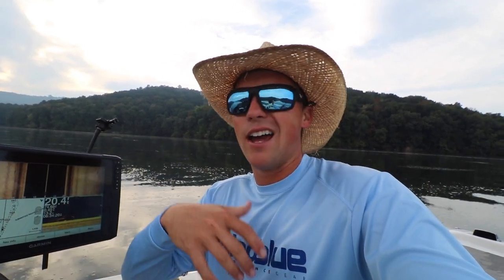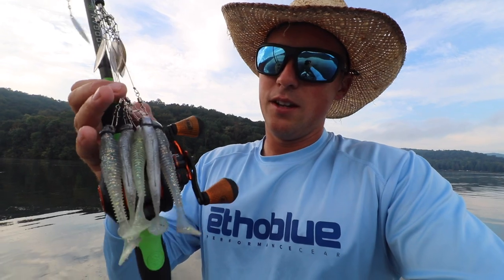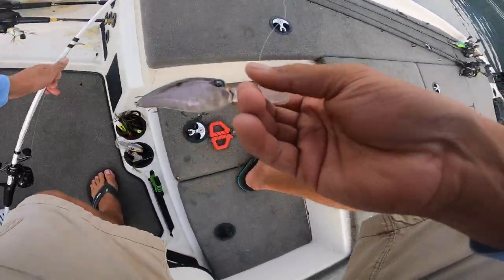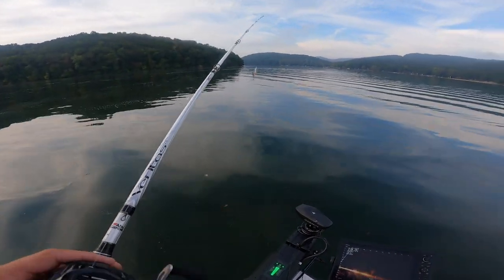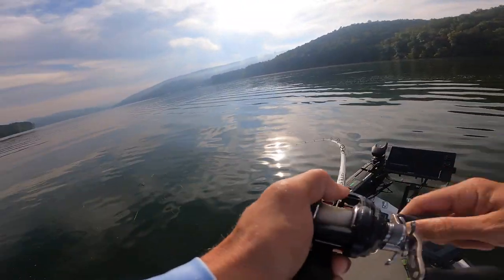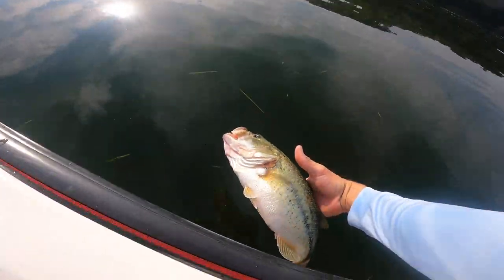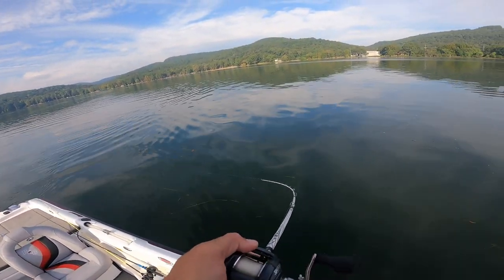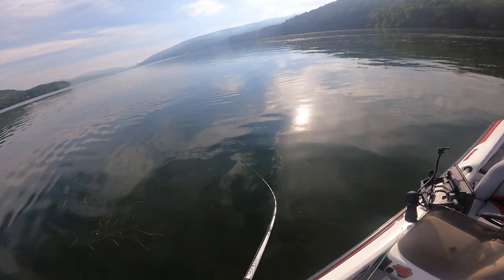How to Catch MORE Bass During the Fall Transition! | Best Baits & Locations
The air and water temperatures are cooling down. Schools of baitfish are everywhere. Leaves are starting to fall and bass are on the move. It’s a perfect time for throwing a fast-moving lure, but which baits work best during this season and where should you be fishing them? Join Andrew Nordbye back out on Lake Guntersville as he breaks down some of the essential fall transition patterns you need to be looking for!